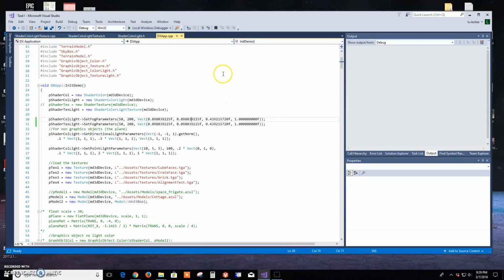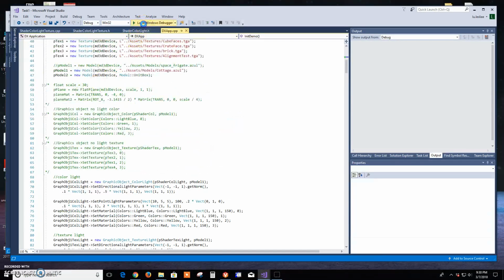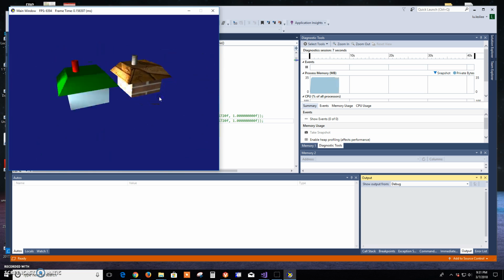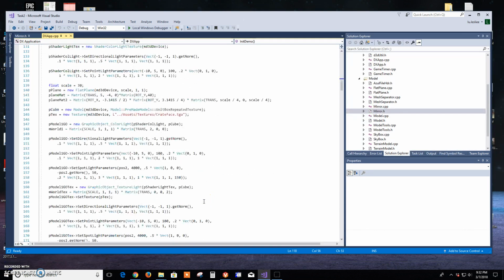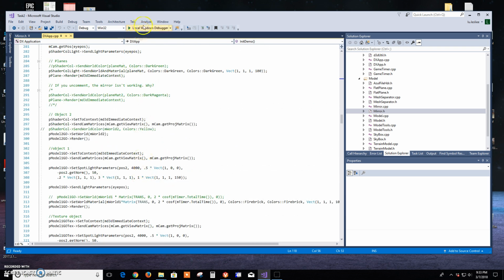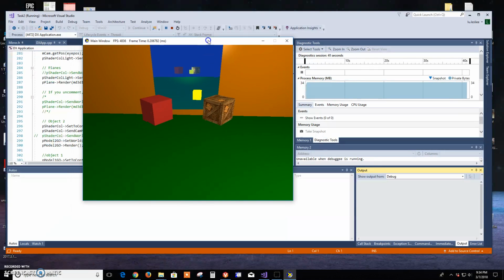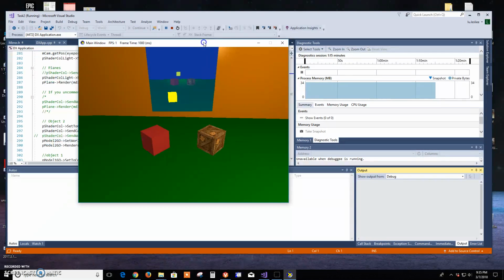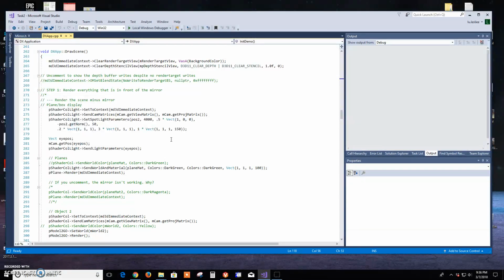GAM 470 Assignment 8